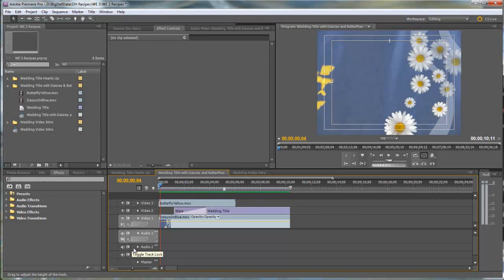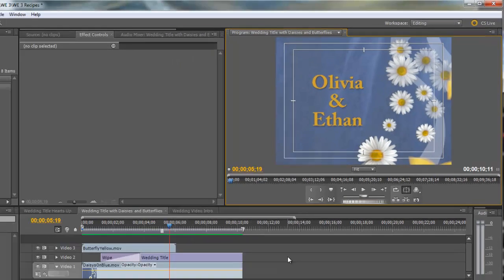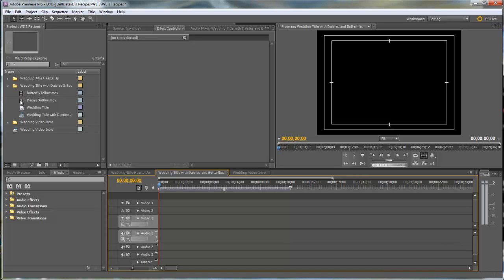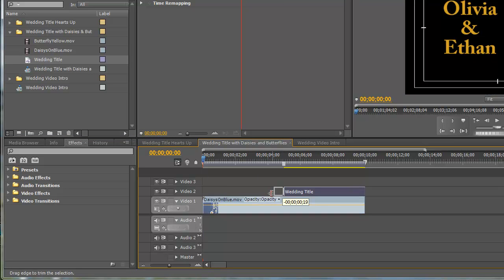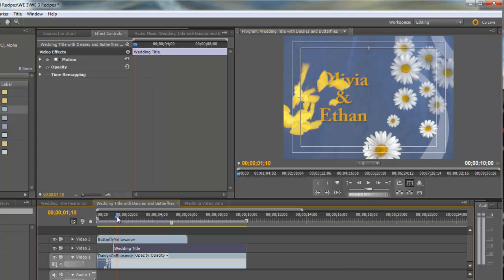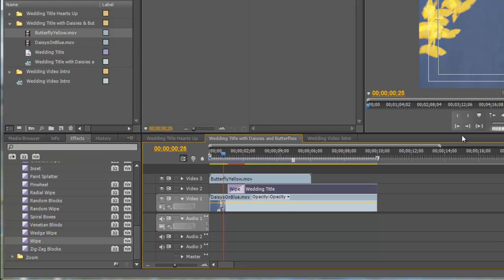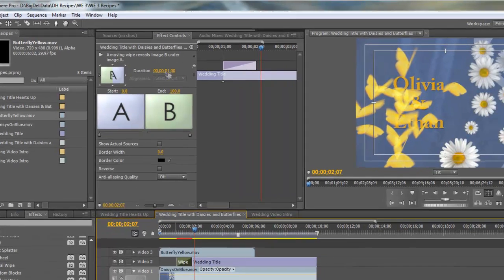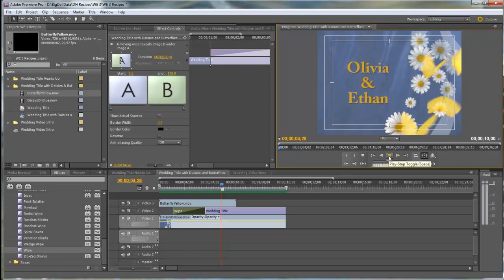Making a Wedding Video Intro in Adobe Premiere: Butterflies and Daisies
See how to make a wedding video intro using the wedding video backgrounds and butterfly overlay found on Wedding Essentials Vol 3 in Adobe Premiere Pro.